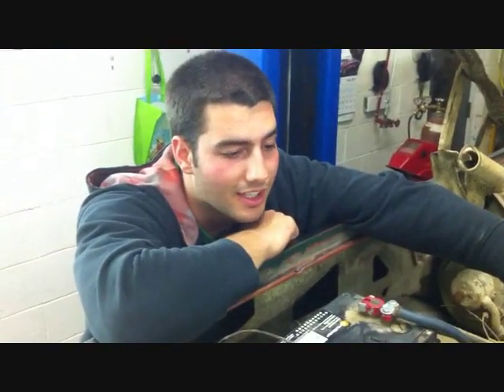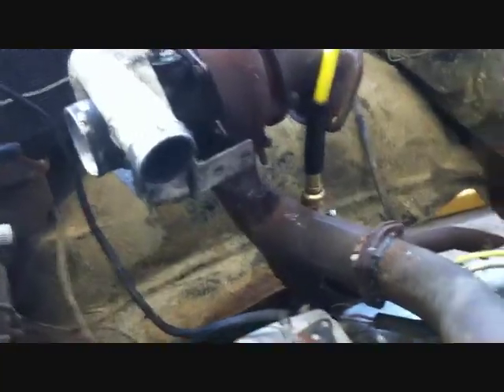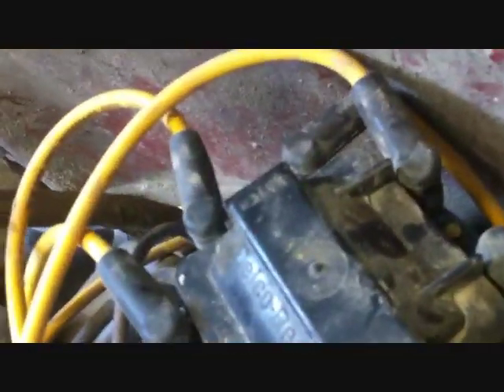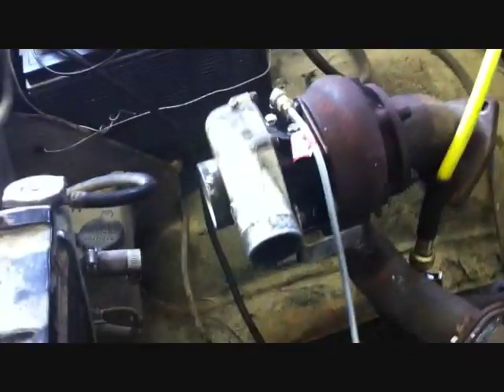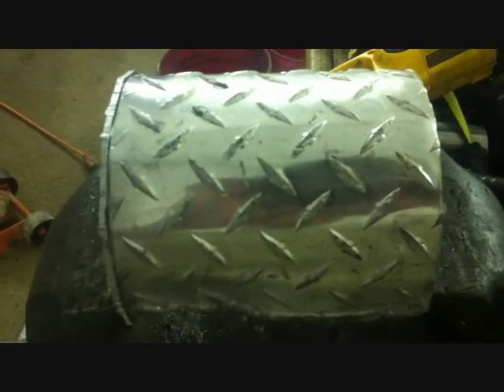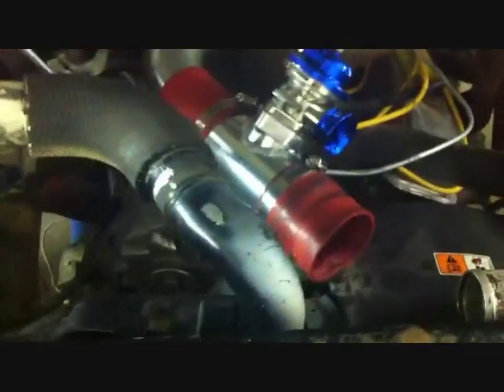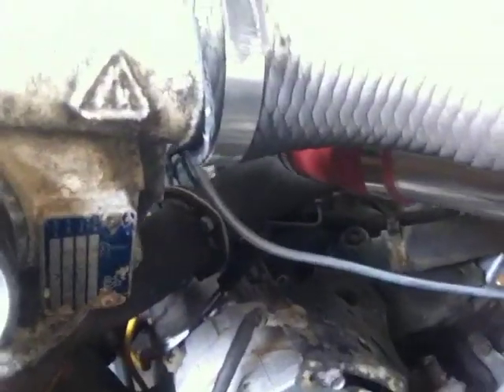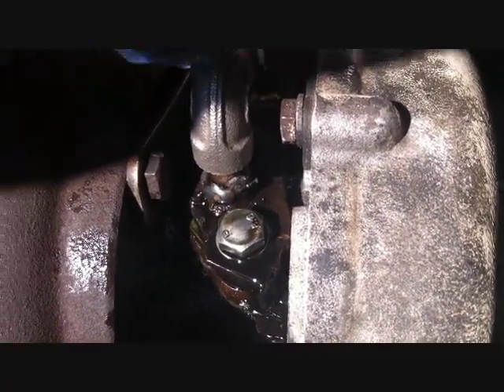small block chevy turbo build video 3: the end is near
:) one video to go